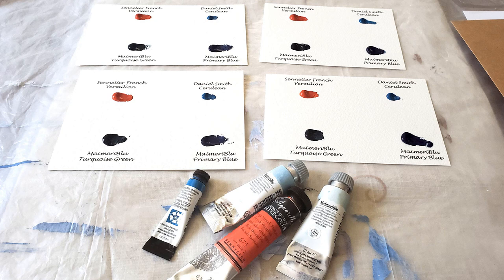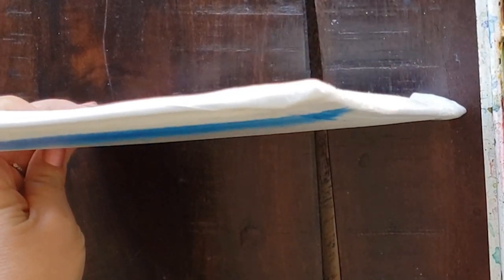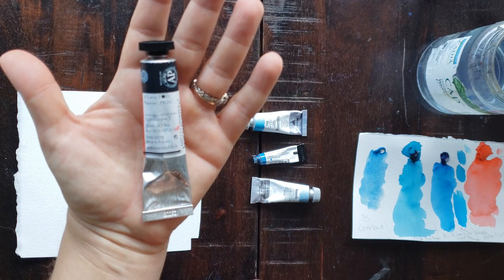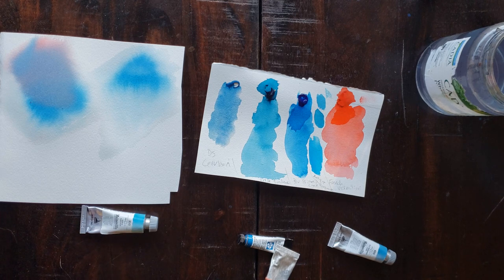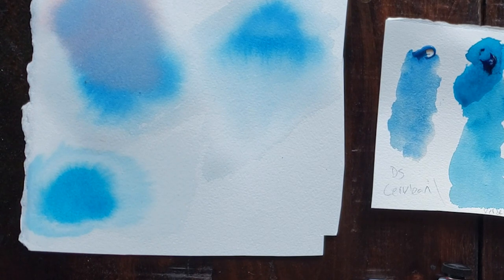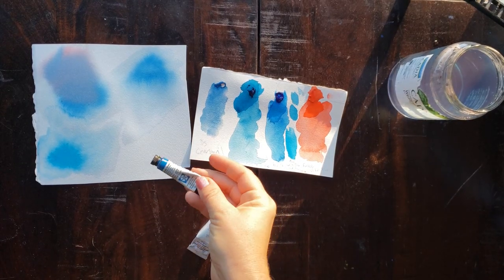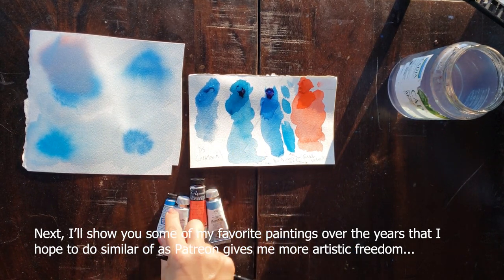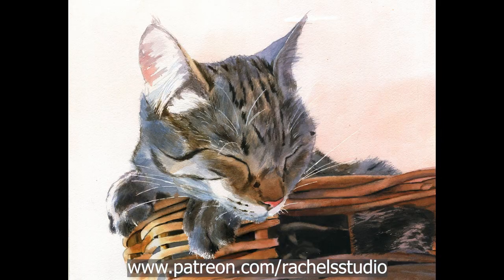What is diffusion in watercolor? Fall Paint Dots + Replacement 4 PB17 FAIL BONUS THANK YOU RAMBLE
I cover a lot of territory in this video, but for those of you who just want to know what diffusion is, I'll answer that question early in the video.   For the rest of you who just want to hang out for some  fun watercolor talk, watch me as I try out some new colors I bought in my never ending quest to find a replacement for my PB17 paint by Holbein, Peacock and Antique Turquoise that have both been discontinued.  The electric blue color was gorgeous and I have not found any other manufacturer who makes it.  So, I am trying to find a replacement.  I'll talk about what I found in this video.  Colors I will swatch and talk about include MaimeriBlu Primary Blue, MaimeriBlu Green Turquoise, Daniel Smith Cerulean, and Sennelier French Vermilion.  Thank you to those of you who have stayed with me on this journey.  I really appreciate you and I'm excited for the next chapter, so come join the fun if you haven't already!